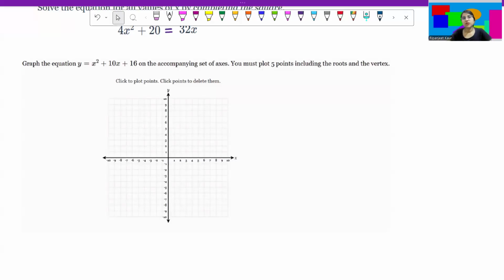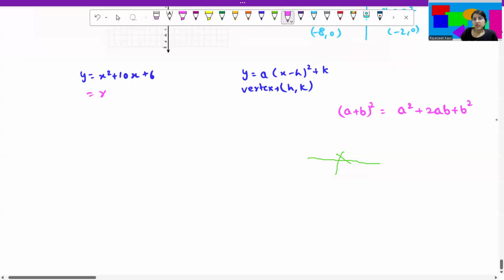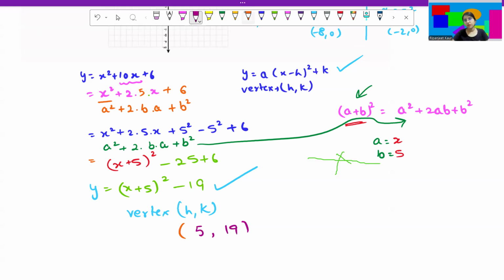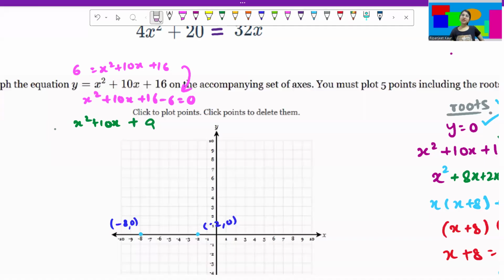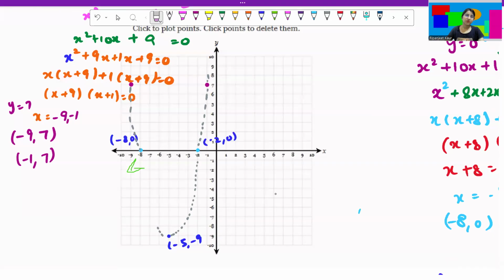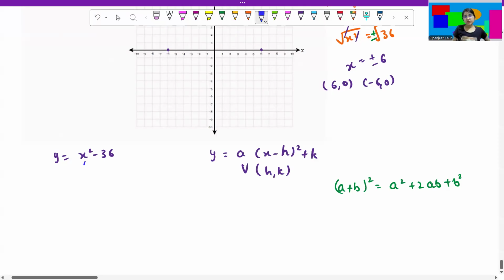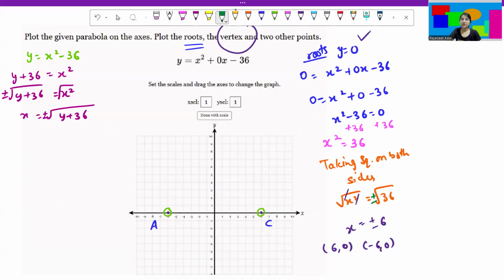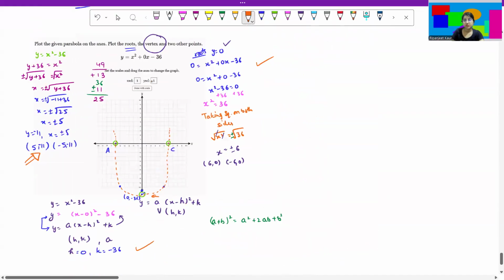graphing parabola from quadratic equation